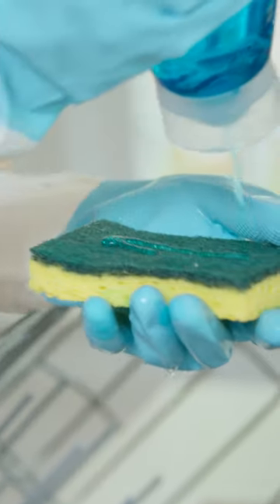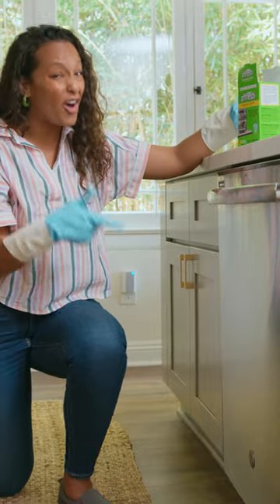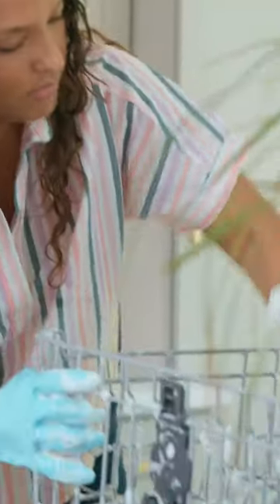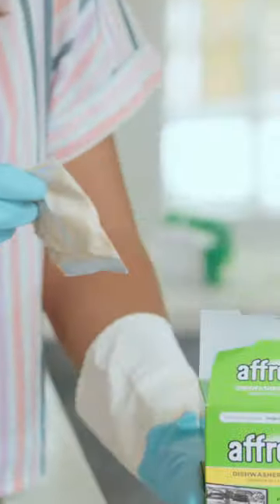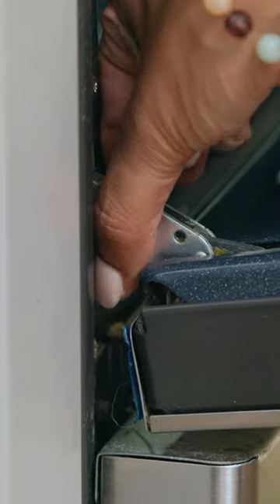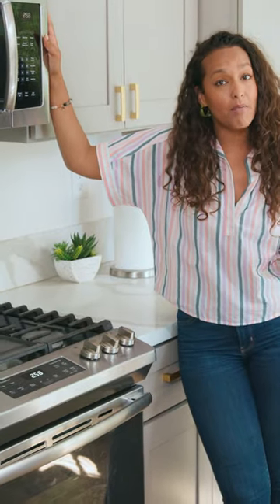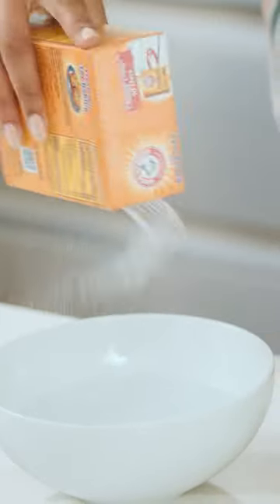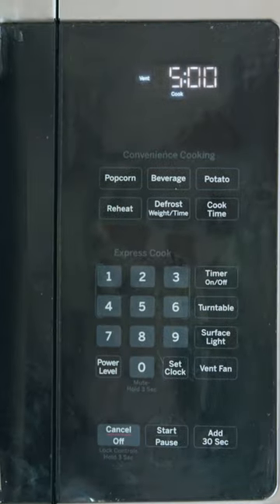How to Clean Your Kitchen Appliances